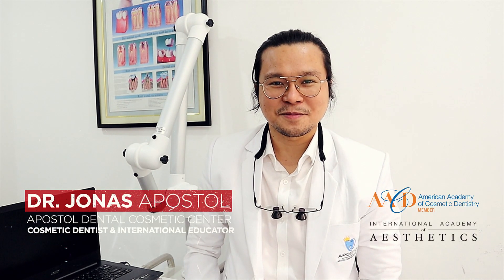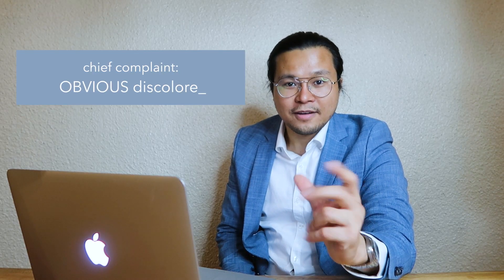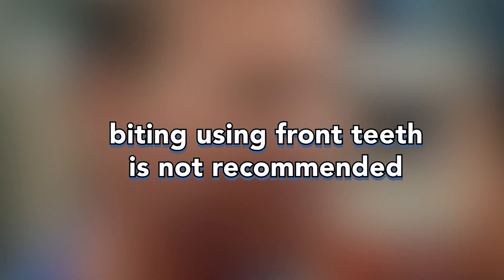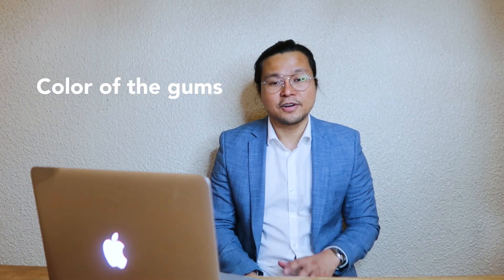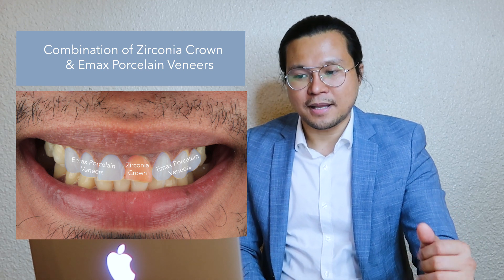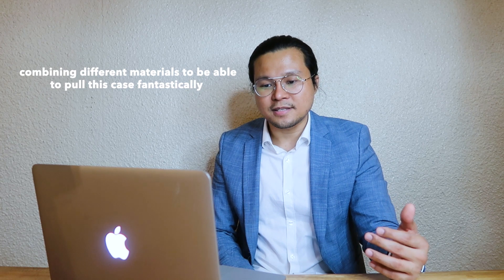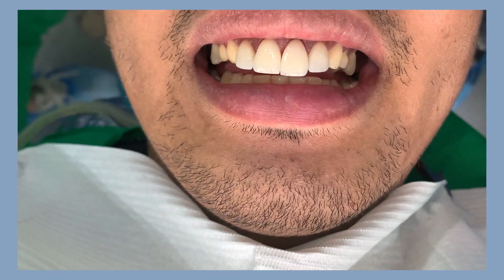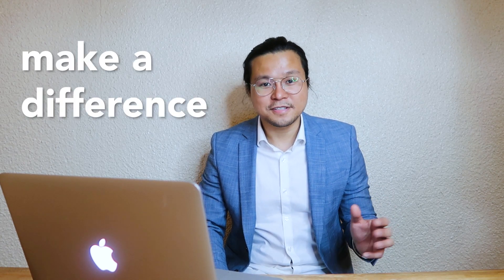Veneers and Crown Combined | Wedding Ready Smile | Apostol Dental Philippines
Getting married soon but still don’t have a camera ready smile yet? We’re here to help you with that area of concern! In just a week we can be able to provide you that dream smile that will last a lifetime in your memorabilia or photo memories.

Our patient treated here is a male so his request is just to get that subtle confidently handsome Apostolified smile. A smile that would enhance the totality of his teeth but will still be natural looking - more of only like teeth whitening effect.

We got all diagnostics and radiographs and good thing there were no underlying problems that could delay the restoration for him.

His major concern was that he has a root canal treated tooth and fears that it might not look like the other adjacent teeth if we fix his smile. We discussed the treatment plan, we showed him a smile design and he agreed to the plan.

After a week, we were able to complete the transformation and he was very much thankful - greatest gift he received for his wedding. He won’t be shy to smile in front of the cameras now and looking forward to sharing more memories with his wife to be.

Please watch this video to know the whole process on this smile makeover.

Have other inquiries? You can message or call us directly 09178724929.
Address - Rooms 310 to 311 Medical Towers Makati V.A. Rufino St., Legaspi Vill. Makati City

1. Facebook - Makati dentist by Apostol Dental
2. Instagram - @Apostoldental
3.Tiktok - Apostol Dental